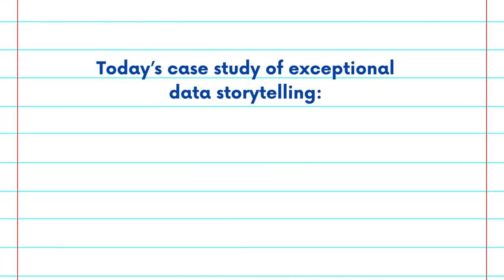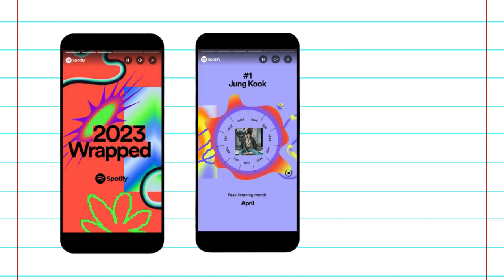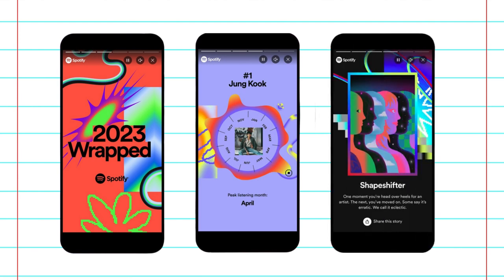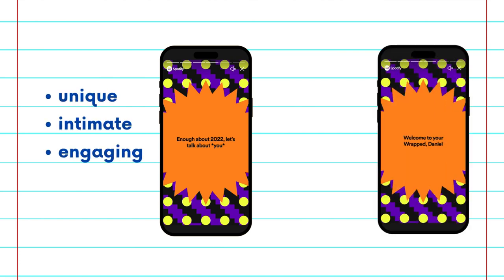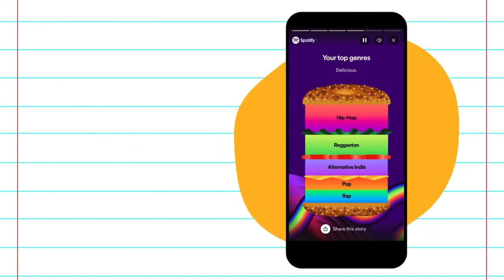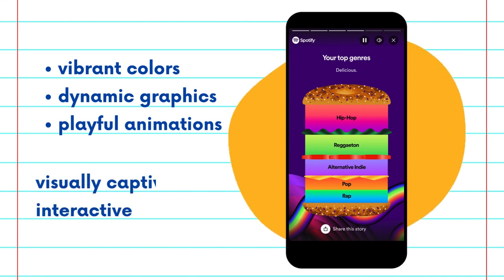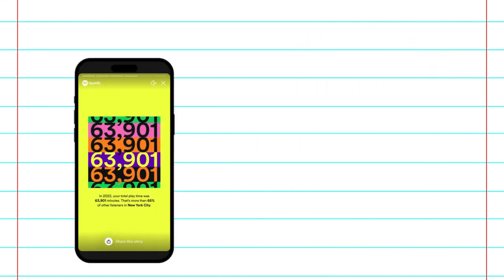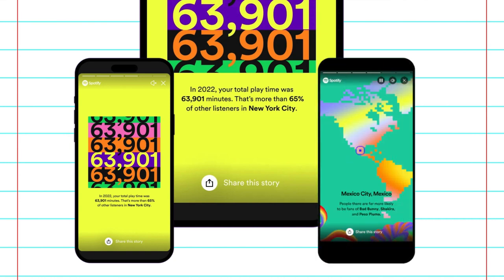Data Storytelling Flashcard #3: Case Study